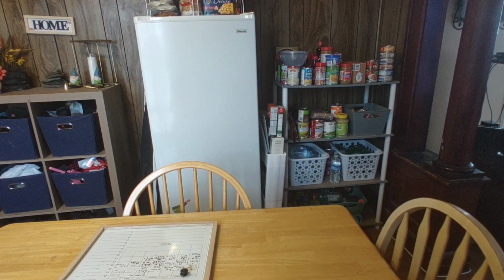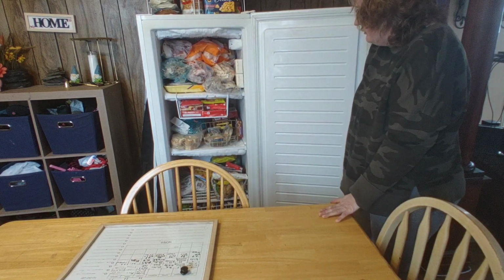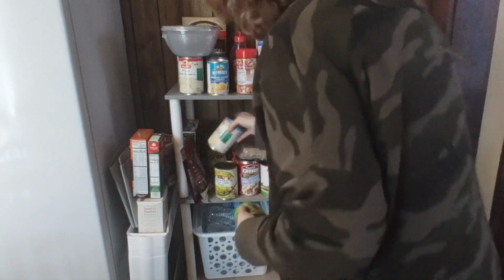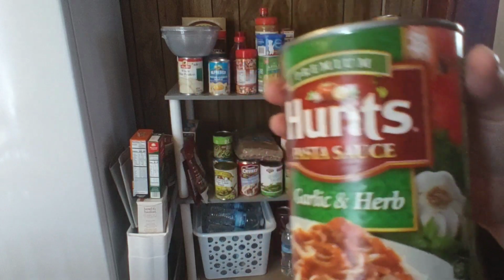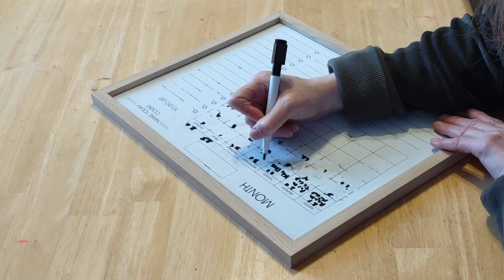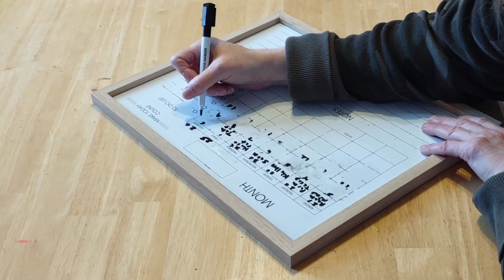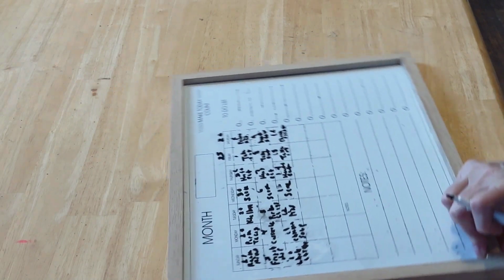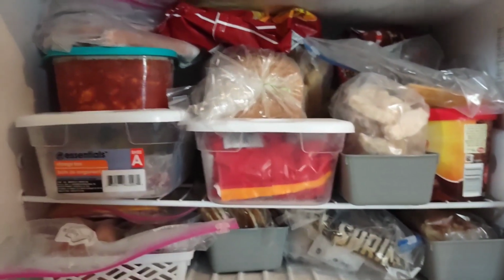Easy Meal Planning With Themed Night's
Hey everyone nearing the end of March. Let's meal plan through April 12th by using my themed night's and rotating meal plan ideas.
Mom of Four Boys. Here's link to her video.

The colds hitting my house changed everything up please check out what my kids have for lunch shorts. Available in my Shorts Player's List. My menu planning videos can be found in Lettuce Eat Player's List.
Check out my list of links below including my email, Pinterest, Facebook and Facebook Group. We're on our way to 1,100 K  let's get there my friends to issue out two $10 Dollar Tree gift cards. If new comment you are new, be subbed and a u.s. resident. If already comment, make sure you are subbed. And a u.s. resident. If won in the past 60 days you're not qualified until 60 days has passed.

Meal planning video through the 26th including lunches for winter break.